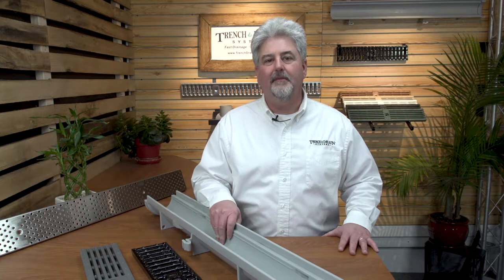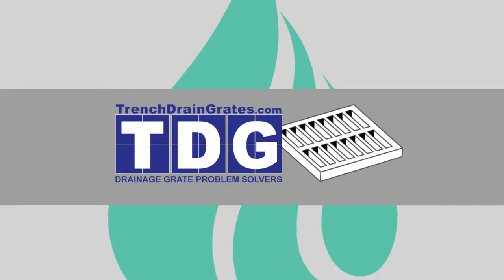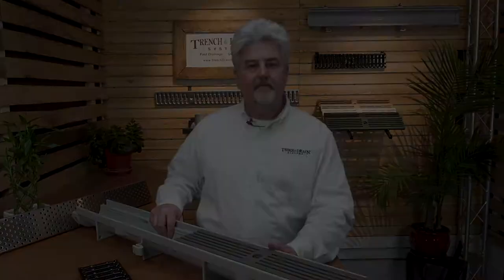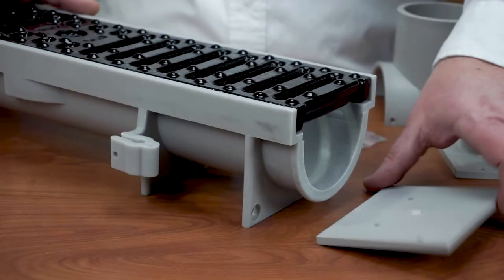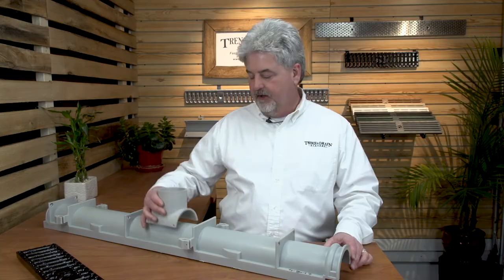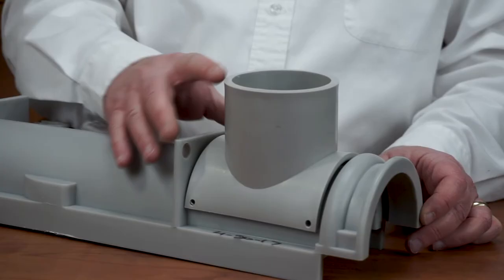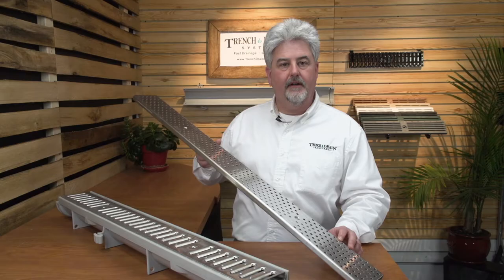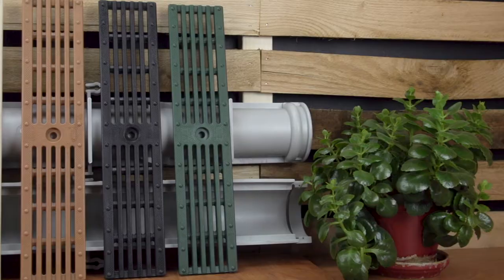ZURN Z884 Trench Drain System!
Welcome back to the Trench Drain Systems YouTube Channel!

Today John will be going over the Zurn Z884 Trench Drain System!!

The Zurn Z884 4.75″ wide system is designed for light traffic drainage systems with depth restrictions and a high water flow rate. The Z884 system’s smooth HDPE (polypropylene) structural composite drain channel with 3.0″[76mm] depth guarantees efficient drainage and weather resistance. Each channel section is 40 inch (3.3ft)[1016mm] long with integral top frame, interlocking ends, and radiused bottom. Our Z884 Driveway Drainage Kit is a great drainage solution for many residential and commercial situations. Channel is made for many years of service.

Cast iron grates are Load Class B rated for driveway traffic when installed properly. You will receive 2 grates for each section of channel ordered.

Rebar stake holders are molded into the channel on sides. Channel sections lock together making your trench drain run easier to work with during installation.

Grate locking devices (2 per channel) prevent the grates from moving when driven over.

Uses: Driveways, Landscapes
Channel Material: HDPE (polypropylene)
Clear Width: 3.25″ interior
Total Width: 4.75″